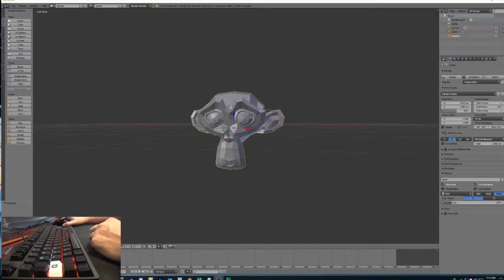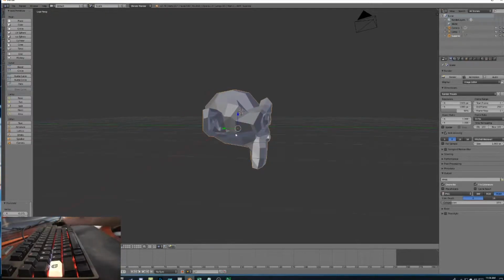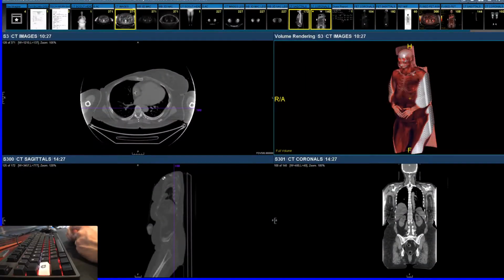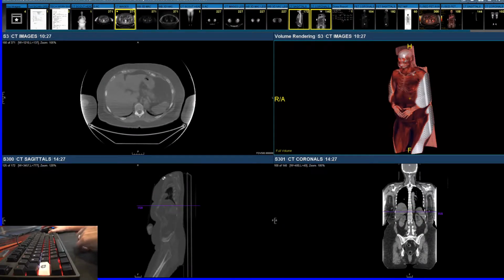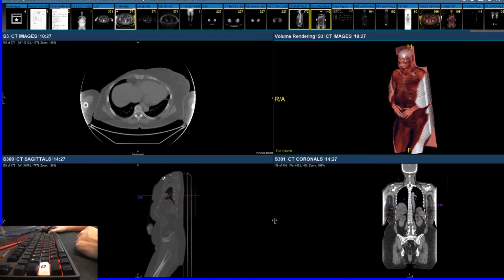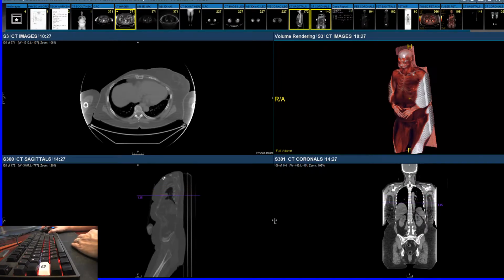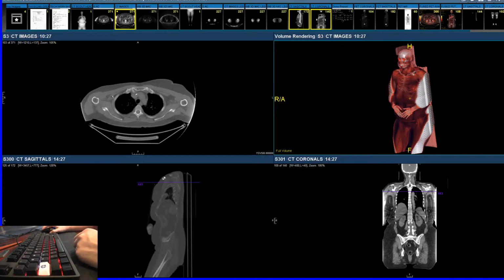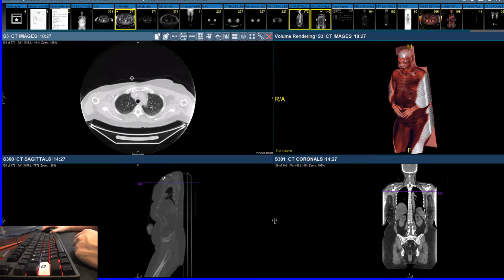Amped About Aimpad Episode 28 - MIDI for a Just Cause 3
Professional use cases for using analog keys in Excel, Blender, Radiology Software, and Ableton Live... and Just Cause 3... just cause I can.

Music
Title:Propeller